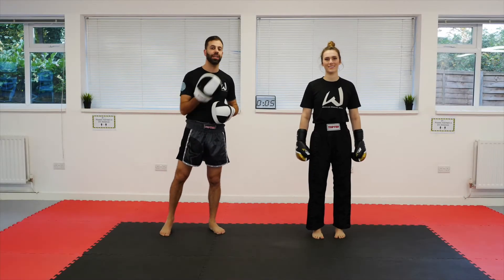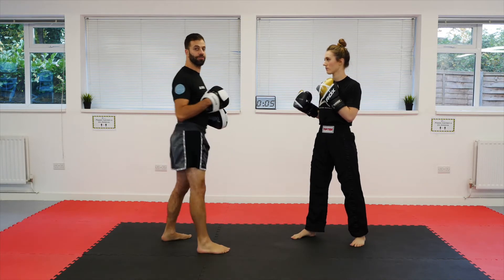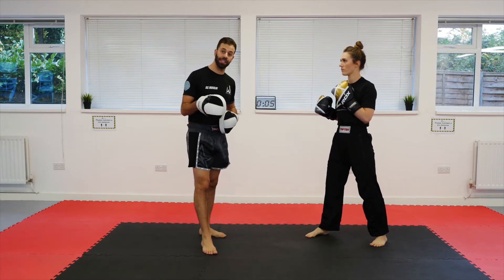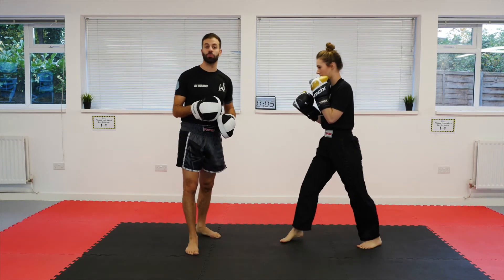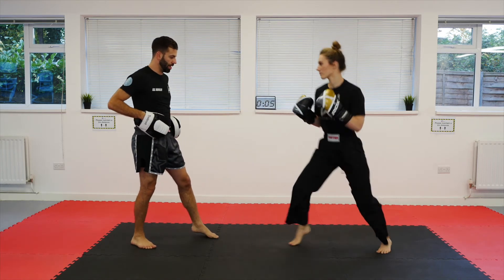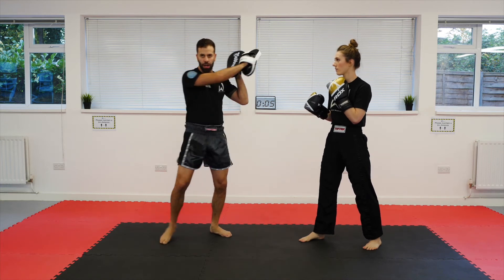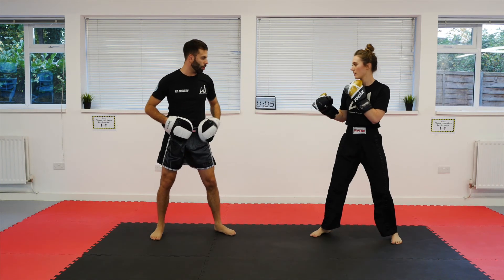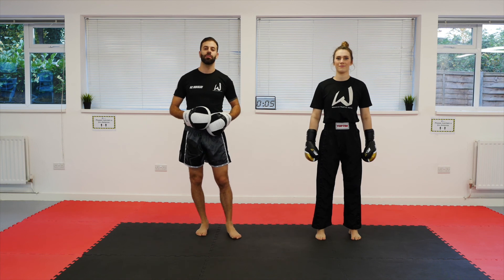4 Lead Leg Double Kick Drills For Freestyle Kickboxing